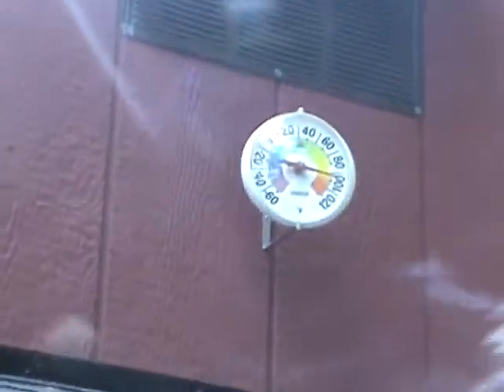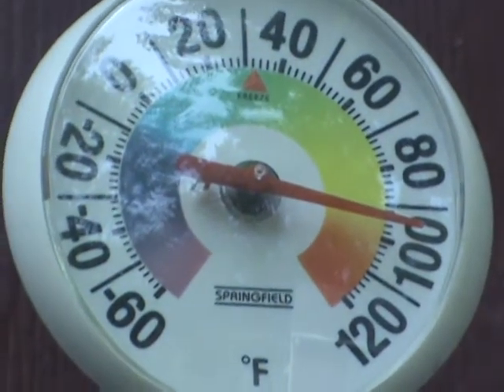WILD CARD CUSTOMS-NO.140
I AM GOING 2 DO IT MY WAY